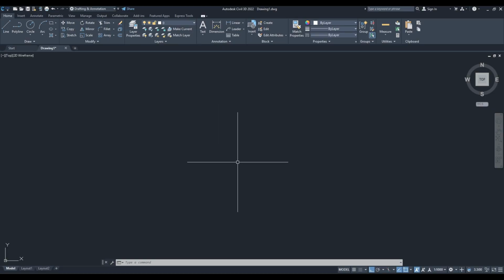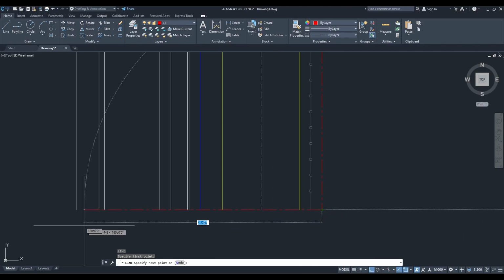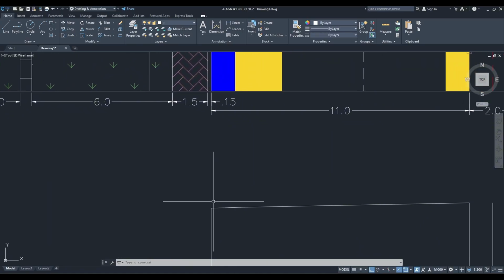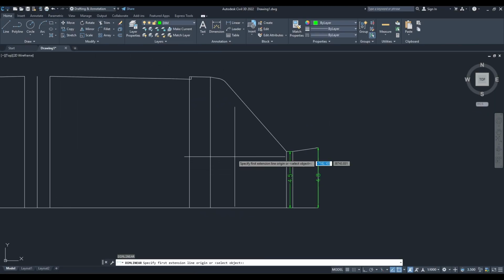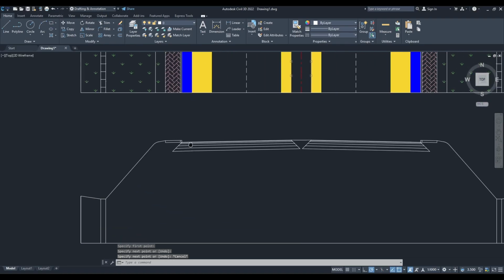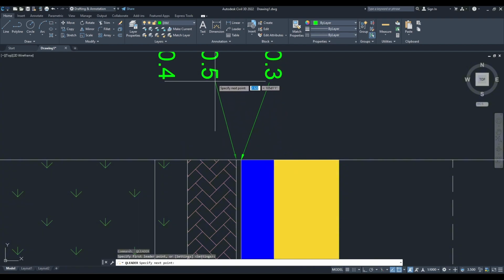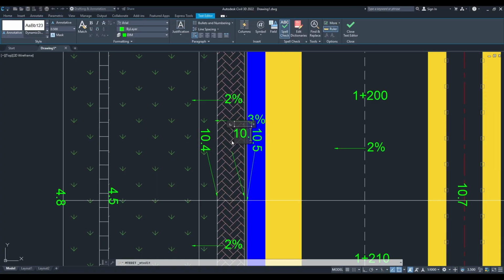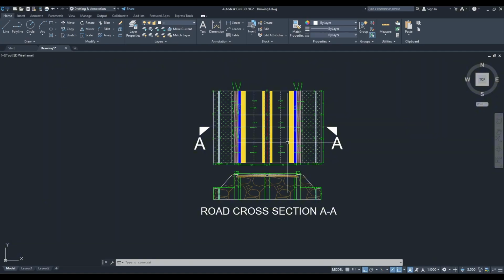How to draw a Typical Cross Section of Road by Elevations in AutoCAD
📌 In this video, we’ll create a road cross section in AutoCAD by first defining the main road components and assigning their respective elevations.

Road Components
Carriageway and Shoulders
Road Elevations
Crossfall / Road Slope
Alignment and Elevation Points
Creating the Cross Section from Elevations
Accurate Lines and Geometry
Dimensions and Annotations
Layers and Drawing Organization

This practice is designed to show how the AutoCAD skills we’ve learned can be applied to a real civil-engineering drawing. By using the elevations and alignments of the road components, we can develop a clear and properly organized road cross section.

This is the next step in our AutoCAD series — moving from basic commands and practice drawings toward real-world civil-engineering applications.